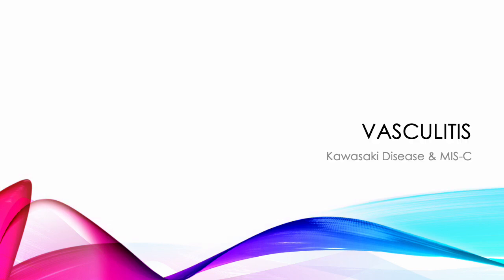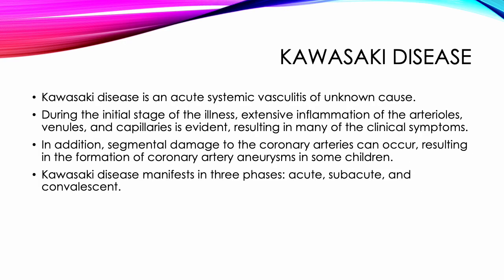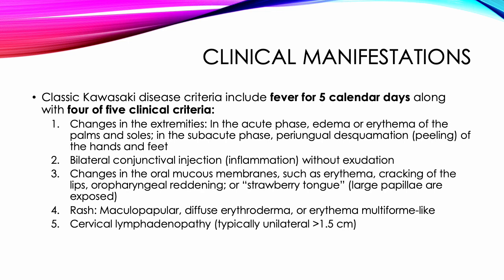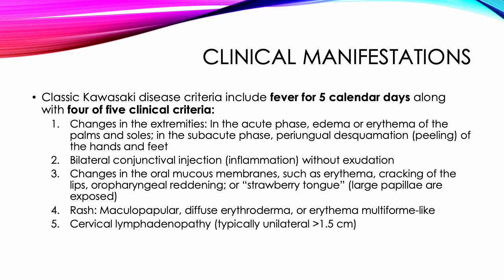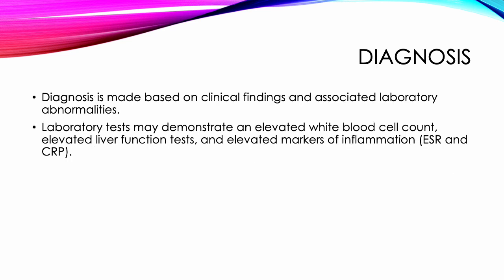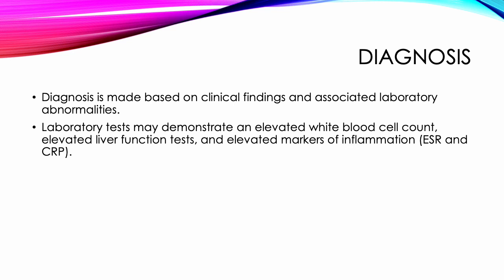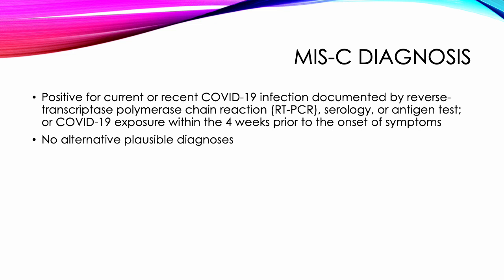Pediatric Cardiac - Vasculitis (2/3)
A brief overview of two forms of pediatric vasculitis, Kawasaki Disease and MIS-C (COVID-19 related).